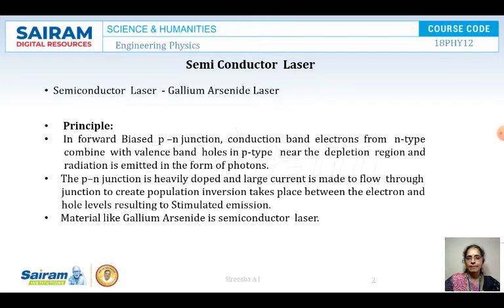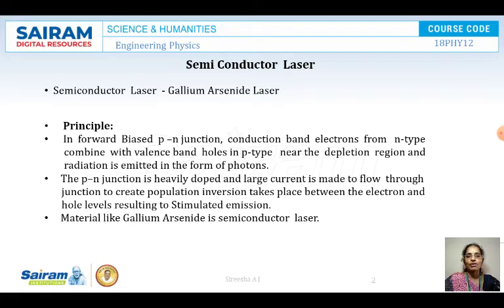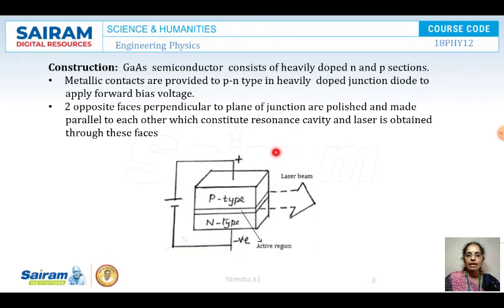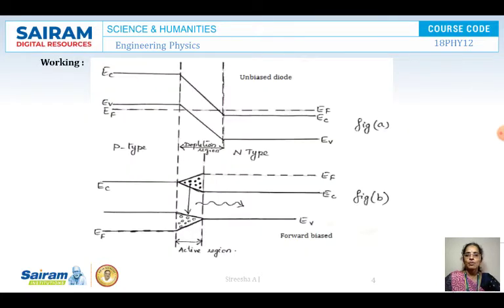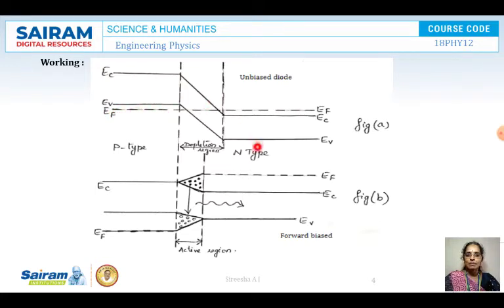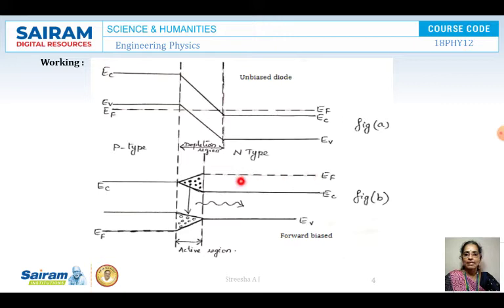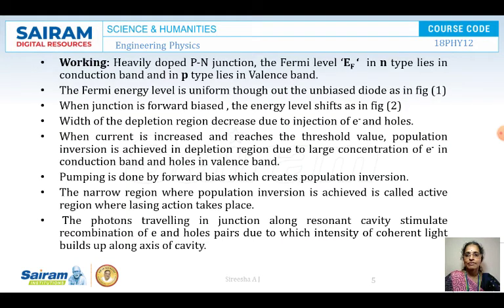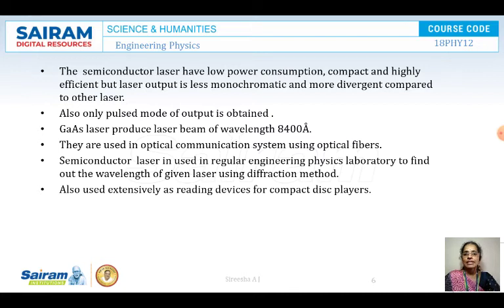Lecture Video_18PHY12_Module 4_ Semiconductor Laser_Sireesha A J